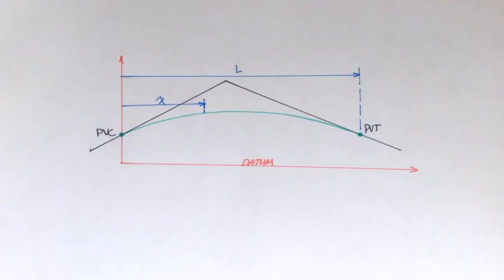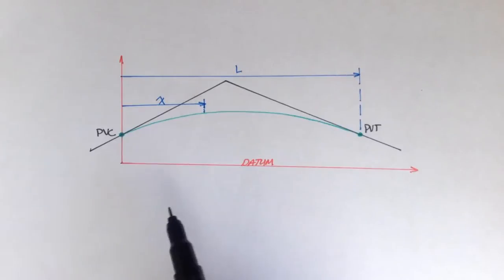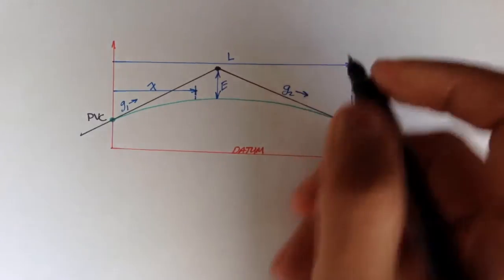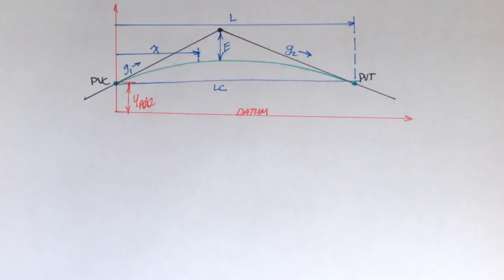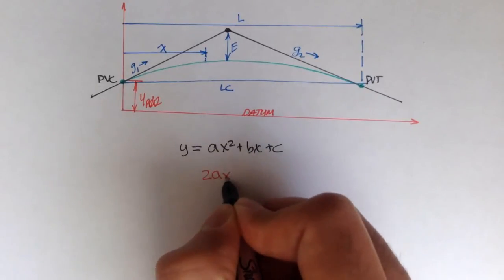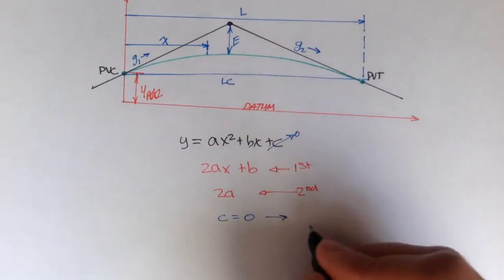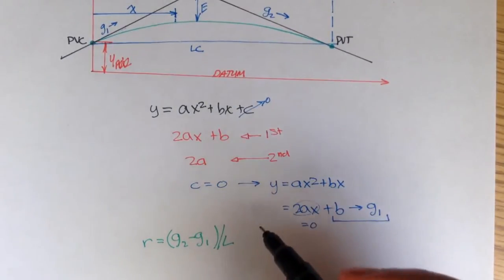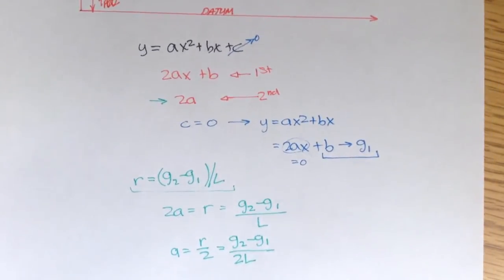Advanced Geomatics: More on Vertical Curves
A further look at the vertical curve including the elevation equation used in vertical curve design!